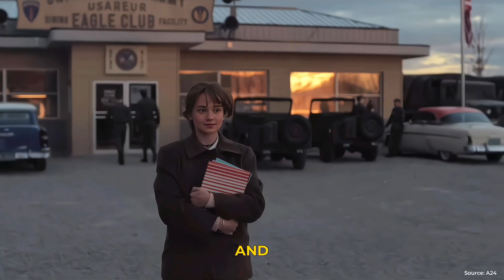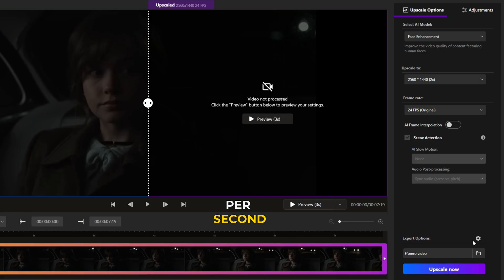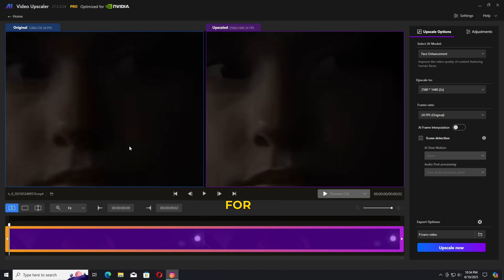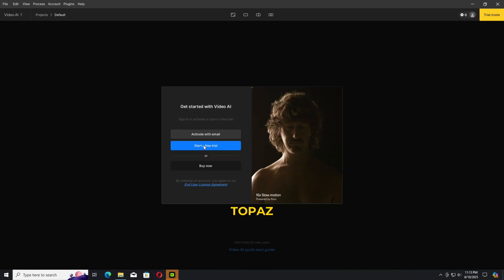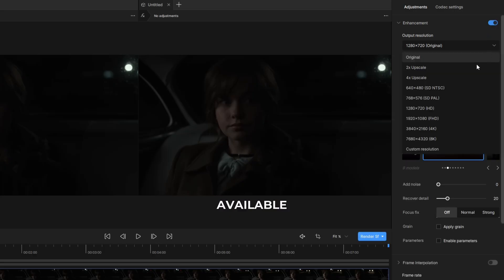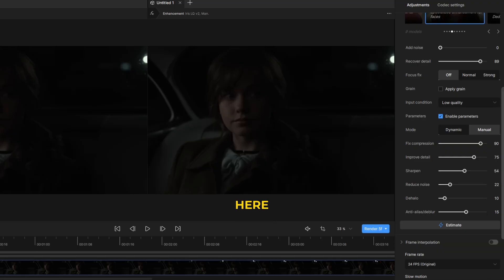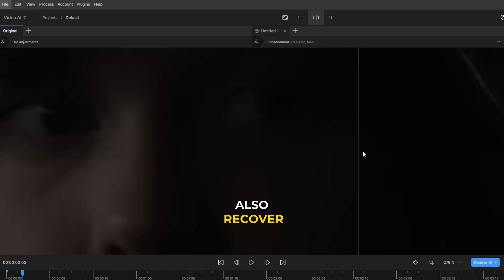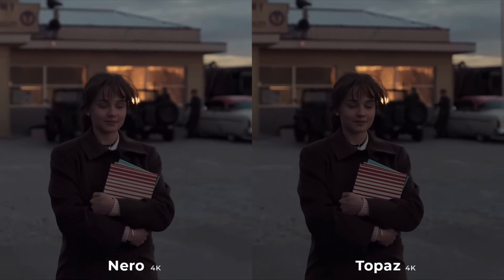Nero vs Topaz Video AI Video Enhancer - Enhance Video Quality to 4K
Nero vs Topaz Video AI Video Enhancer comparison. Enhance Video Quality to 4K. Topaz is the best video enhancer app. Leading production grade neural networks for video upscaling, deinterlace, motion interpolation, shake stabilization. Enhance video to 4k and up to 8K high quality. Topaz video enhancer ai best settings to get sharp high quality video.
Nero AI app, Leverages state of the art ai to restore details. It features various ai models for every scenario such as Fast, Animation, Realistic, Versatile, Face Enhancement. Enhance your low quality, business, normal and old videos to stunning 4K sharp crisp clear details.